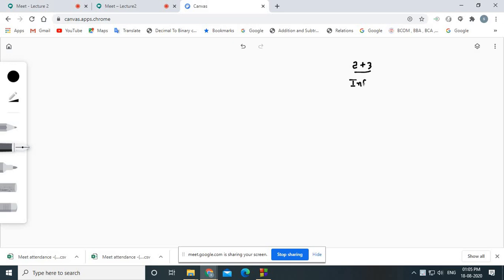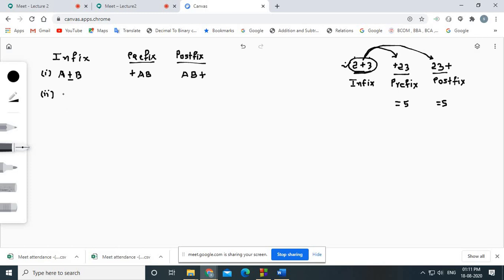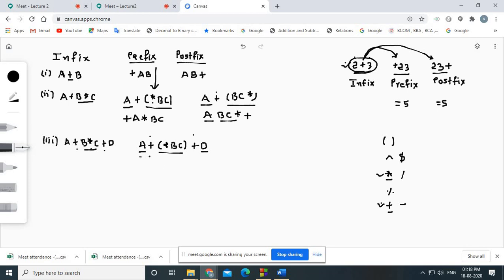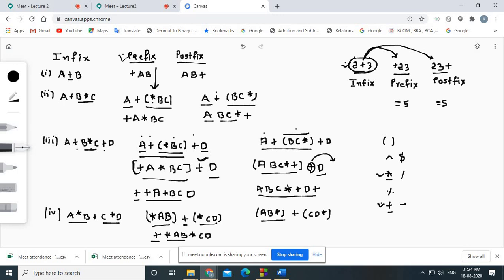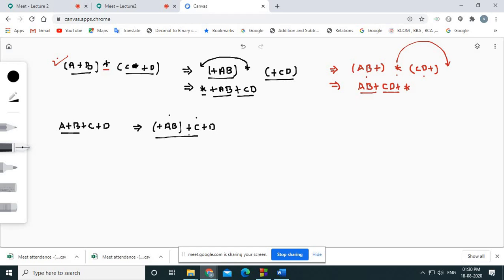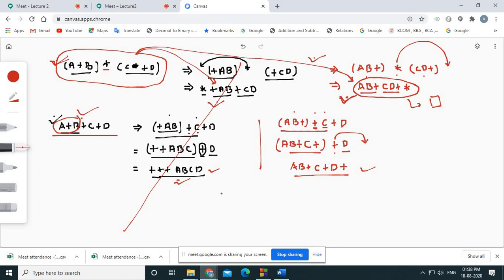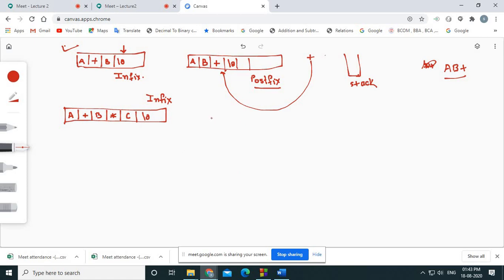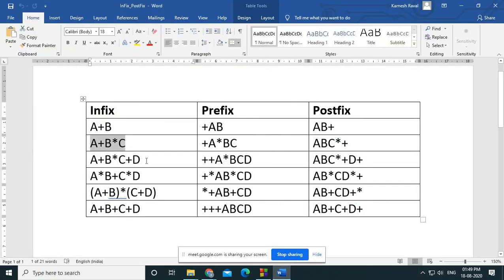Data Structures-Lecture:18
In this session we will see how stack can be used to convert any given Infix Expression to Prefix and Postfix expressions. Initially we will convert Infix expression to Prefix and Postfix mathematically, and Then we will see how stack can be used to convert Infix Expression to Postfix Expression.